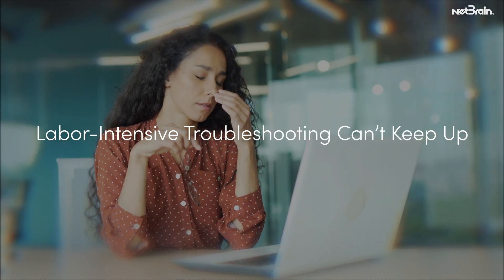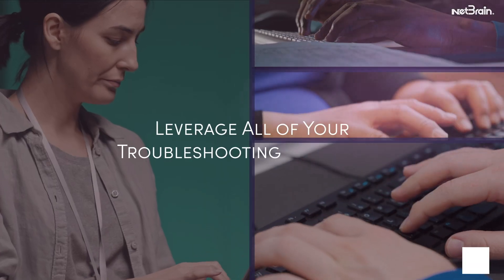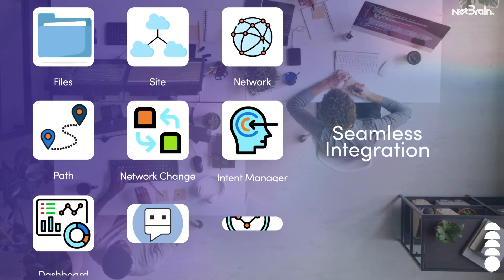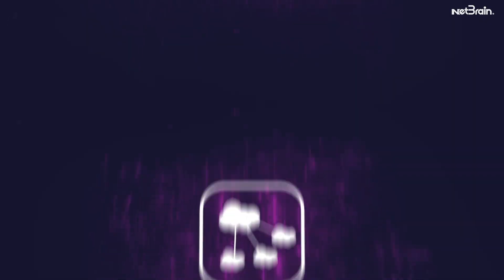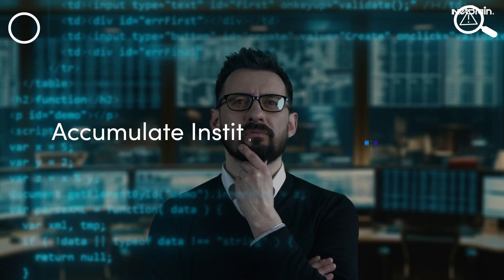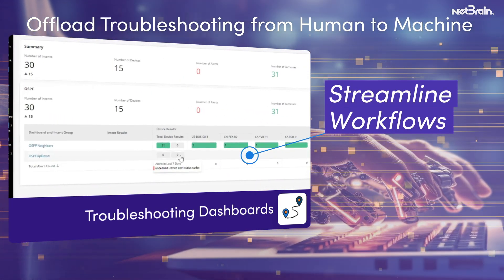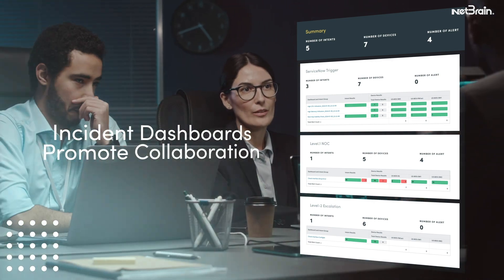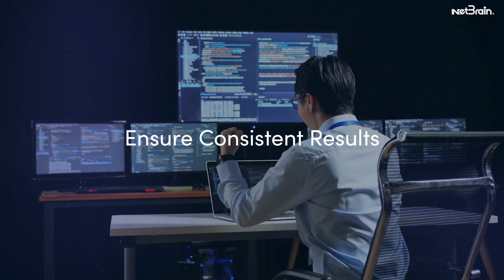Troubleshooting in Minutes 🕒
Tired of slow, manual troubleshooting? NetBrain's no-code platform empowers engineers to capture their expertise and automate tasks in MINUTES.

Key benefits:
✓ Turn troubleshooting experience into automation (no coding!)
✓ Live digital twin visualizes your entire network
✓ Build a growing library of automated solutions
✓ Faster problem resolution, fewer escalations
✓ Streamlined workflows for your entire team

Learn more about NetBrain's automated troubleshooting and diagnosis, and see it in action!